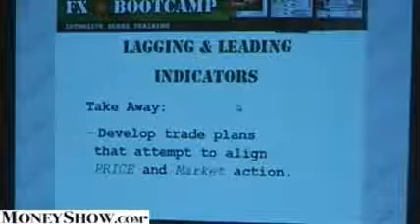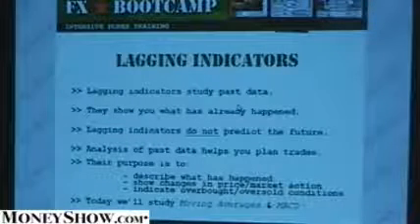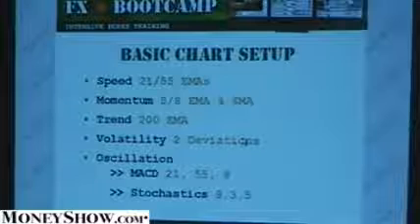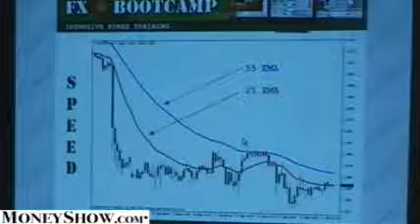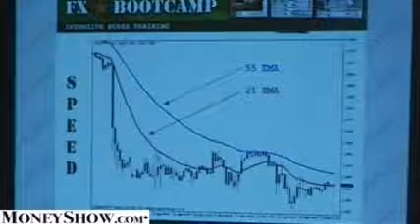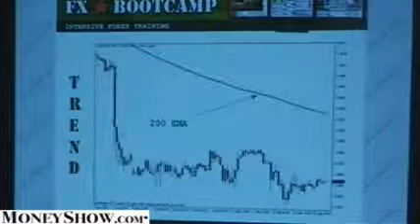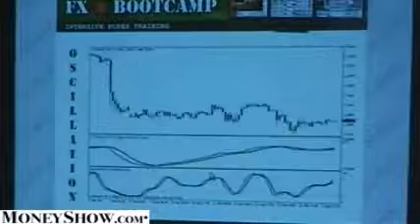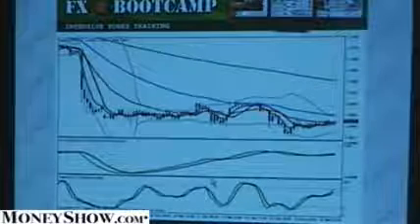Leading & Lagging Indicators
Wayne McDonell explains how he aligns price and market action to form his trading plan.